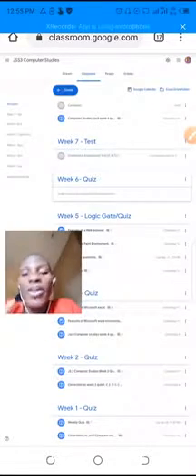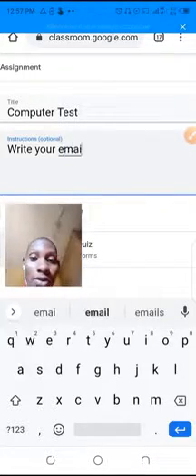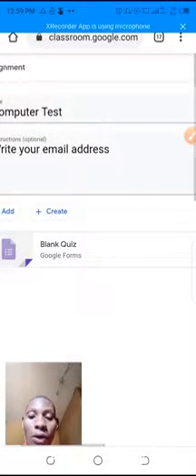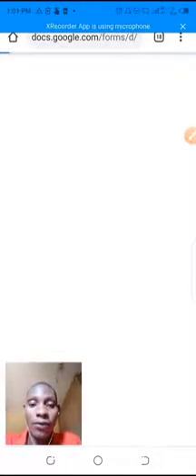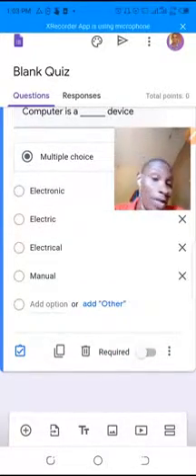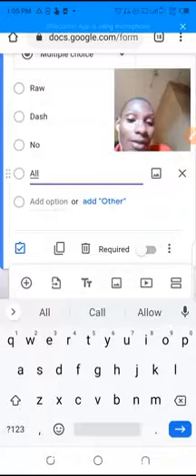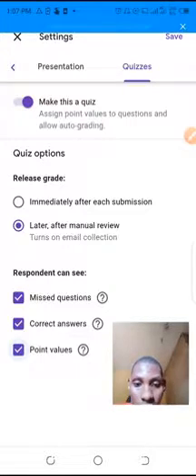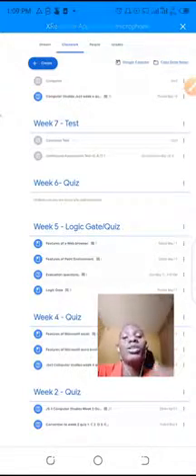How to set your quiz assignment on Google class room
This video is to show you how you can set your quiz for student to answer and other minor explanation.
If you find any part of this video confusing do well to drop a comment and I try my best to answer.